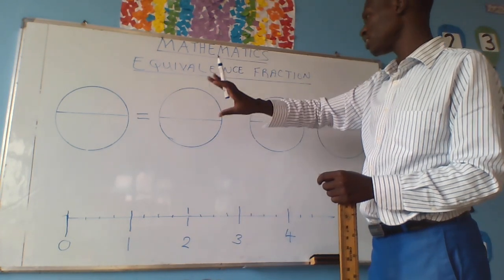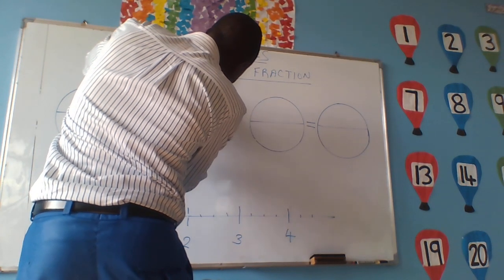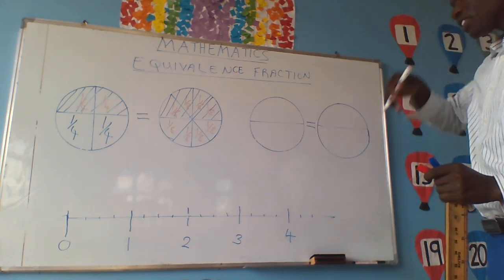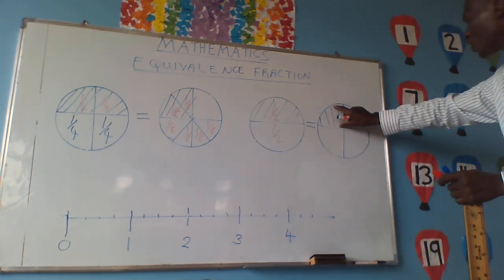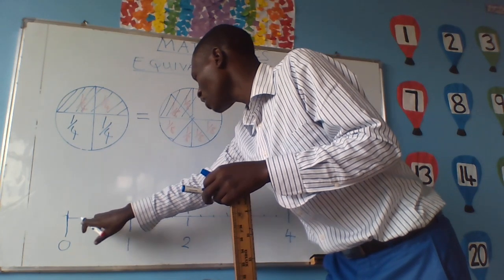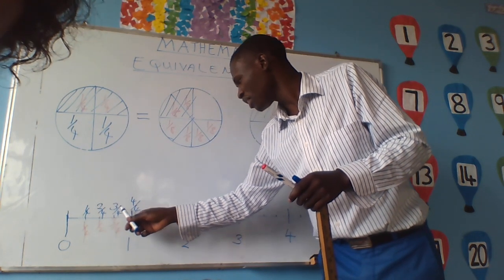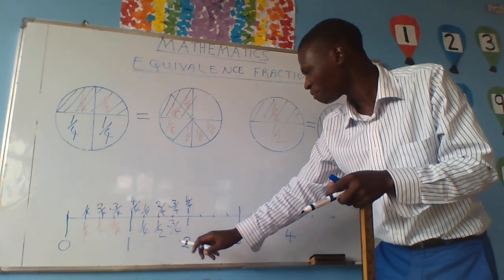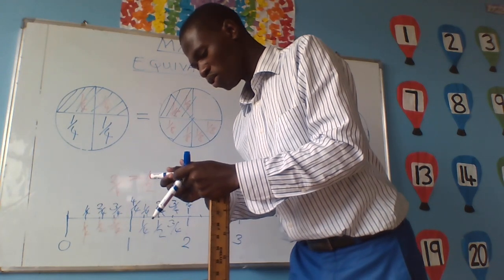equivalence fraction lesson 4.2a